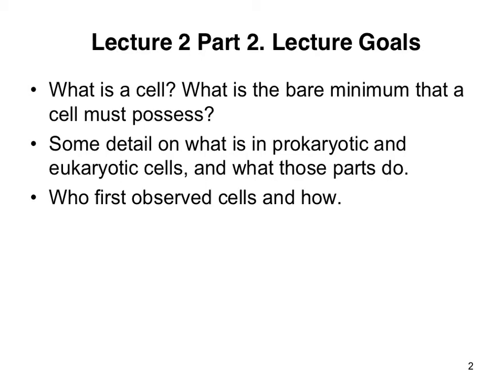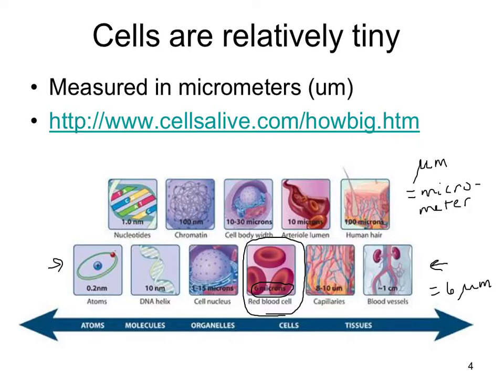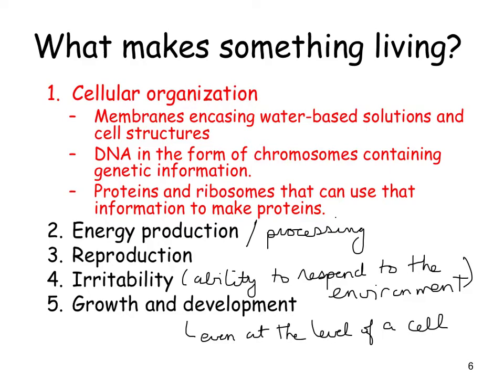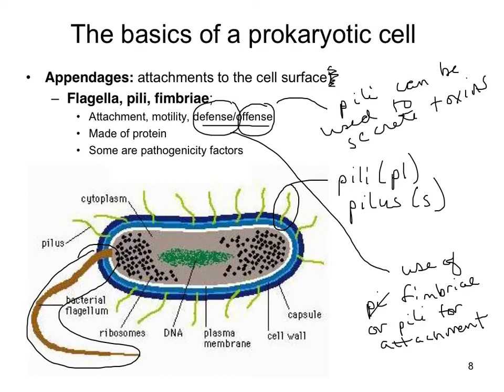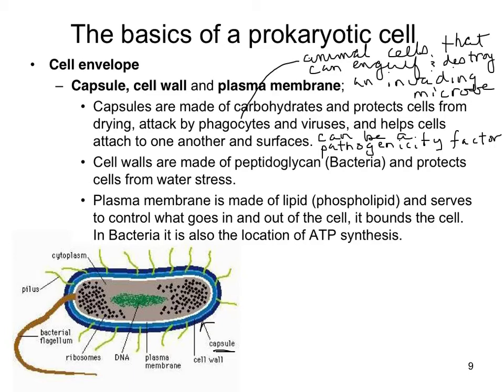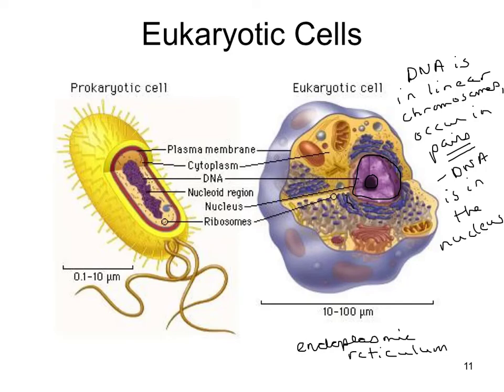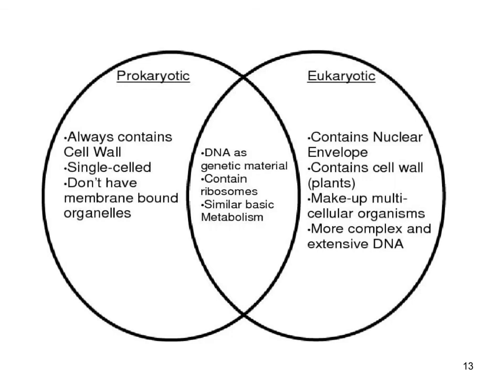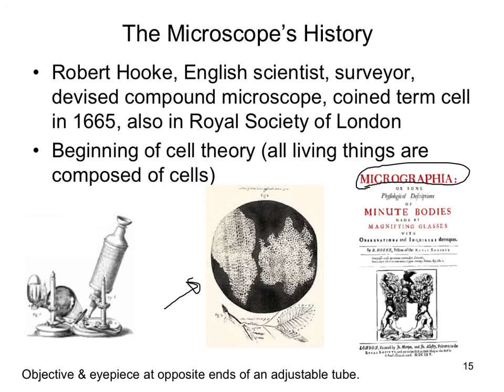Intro to Cells for Plagues Class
An introductory video for my Biology of Plagues, and other introductory microbiology and related classes. By Dr. Launen.